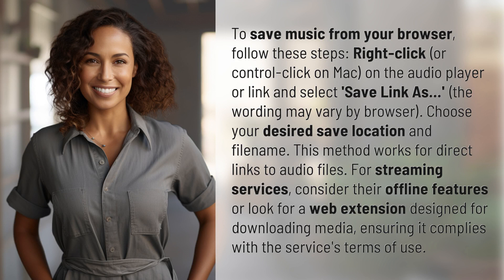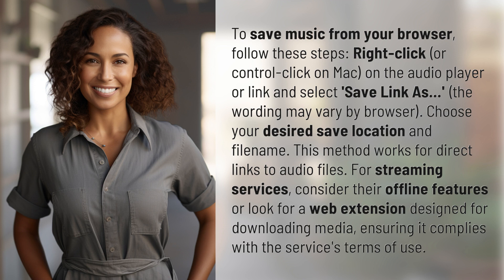How do I save music from my browser?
Saving Music from Your Browser: A Quick Guide 👉 Saving Music 👉 Learn how to save music from your browser with this simple guide. Right-click on the audio player or link, select 'Save Link As...', and choose a location. For streaming services, explore offline features or use a web extension for downloading media.

Laura S. Harris (2024, April 5.) How do I save music from my browser?
    🌐 AskAbout.video